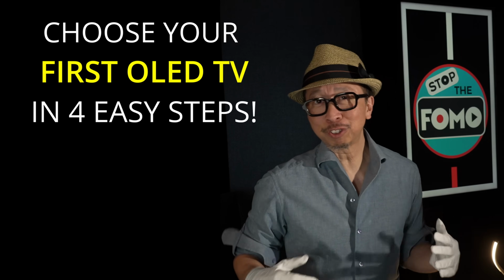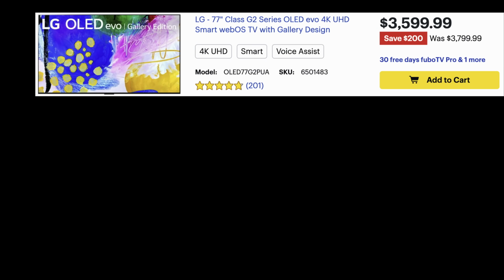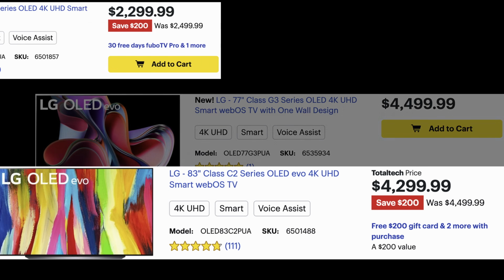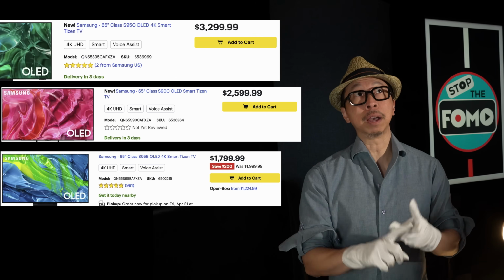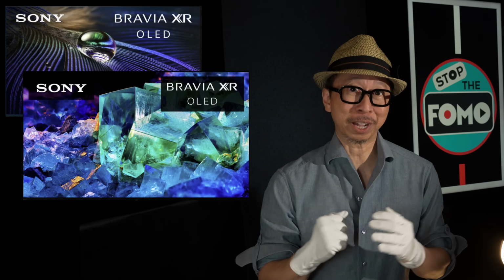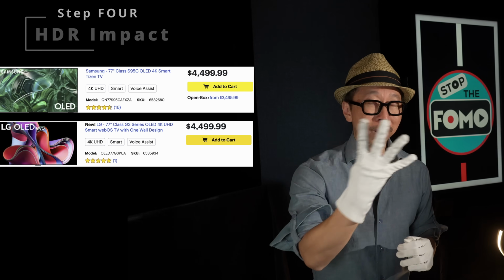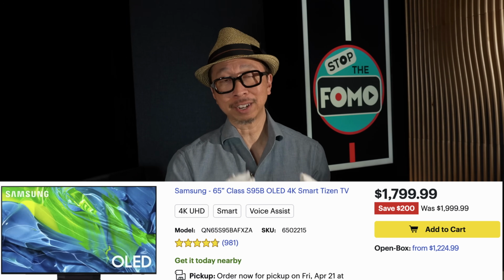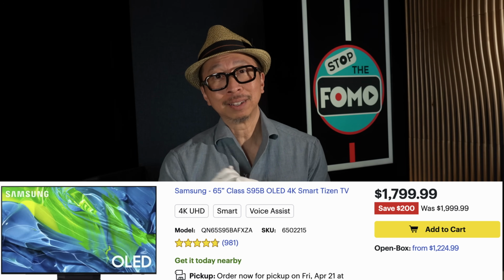Buying OLED TVs: 4 steps to the Best OLED for You!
Buy the right OLED TV in 4 easy steps👍 Code SF20 for 25%off Windows10 (17usd) Windows11 Office2019 (46) 👍More TV Deals Below
TV stands for G3/G2
$40 Perlesmith (up to 65")

index
0:00 OLED TV Buying in 4 steps
2:15 Step 1 Basic OLED
4:50 Step 2 Room Brightness
6:47 Step 3 OLED Size
11:01 Step 4 HDR Impact

Best OLED TV for First Time Buyers!

Also, all of my other merchant links in this video description, linked pages and community and comment section are affiliate links to different merchants (including but not limited to Best Buy, Crutchfield, Samsung, etc.) which means at no extra charge to you, I will make a small commission if you click on them and make a qualifying purchase.